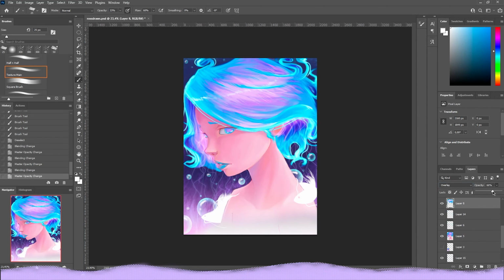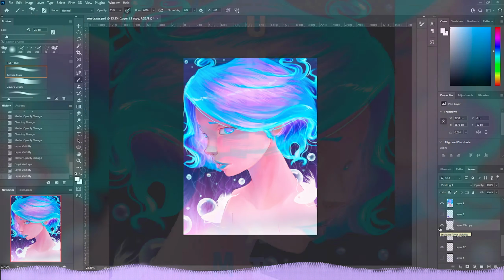I did a DTIYS of ROSS DRAWS bloom 2 COVER Bloom Underwater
Hi I decided to do the Draw this In Your Style Challenge that Ross Draws was doing and for the drawing I was going to do I decided to make it underwater themed and make her hair glow like a jellyfish and so I called it Bloom underwater...